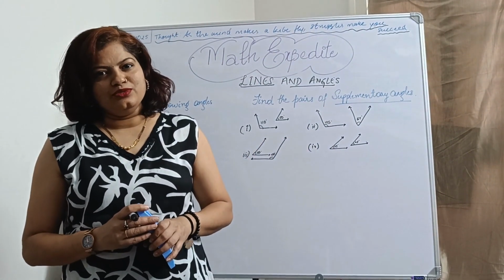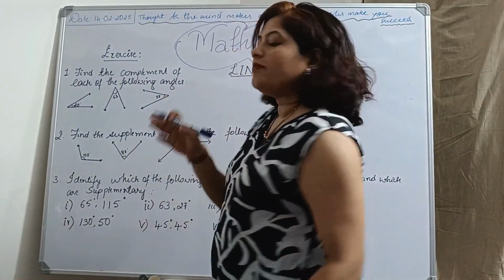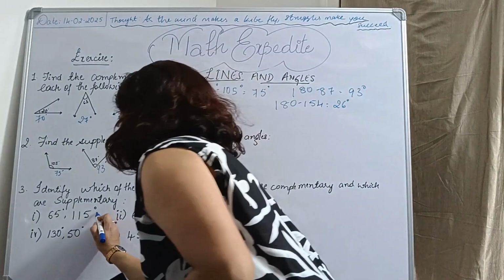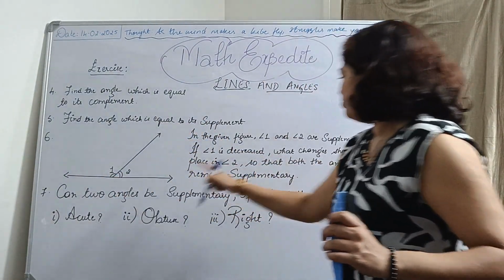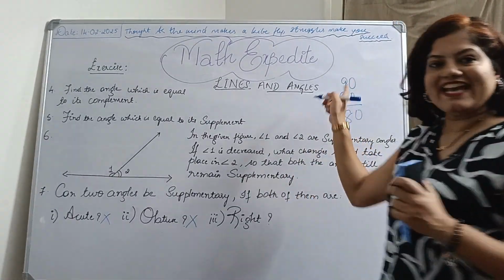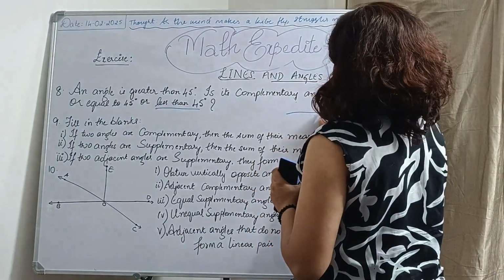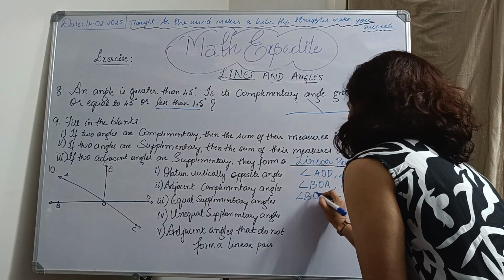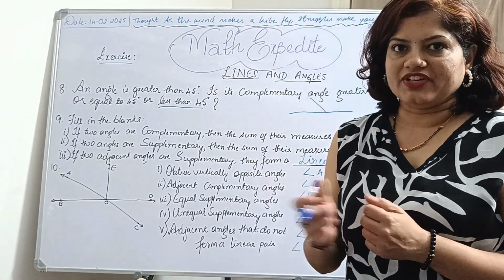LINES AND ANGLES EPISODE 2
In this episode you will NCERT solutions related to complementary and supplementary angles.